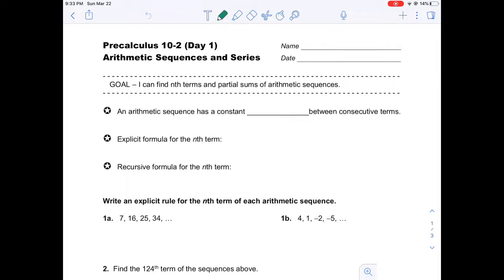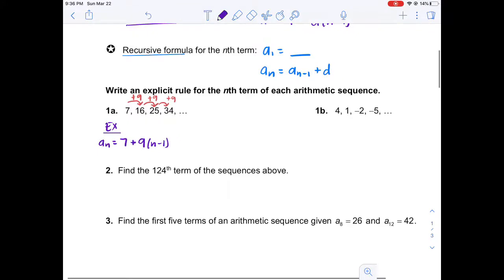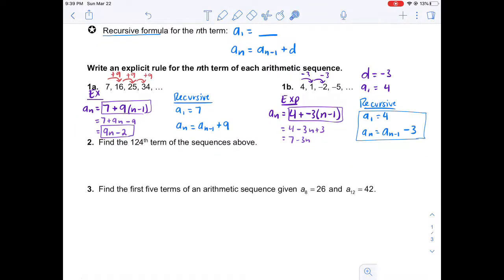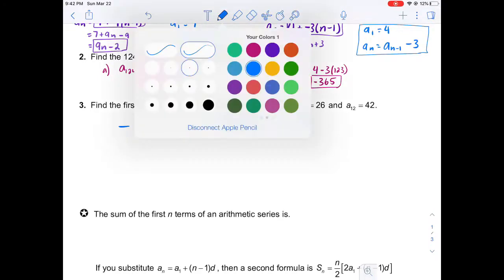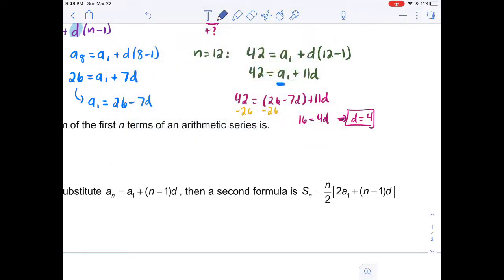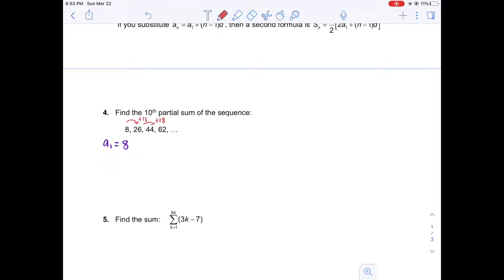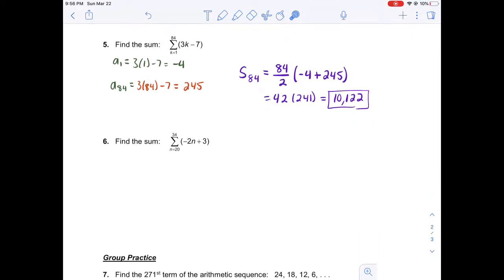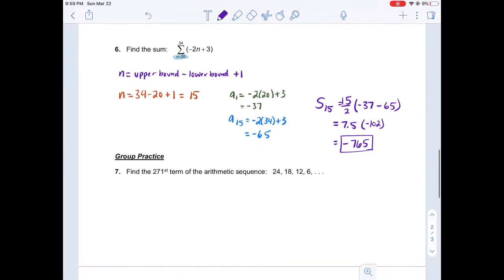Precalc 10.2 (Day 2) Guided Notes - Arithmetic Sequences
Chapter 10 guided notes for Precalculus - 10.2 (Day 1) Notes
Self-pace with the examples - if you feel like you understand, you may choose to move on to the practice problems. I'd encourage you to watch as much as needed to understand the new content.